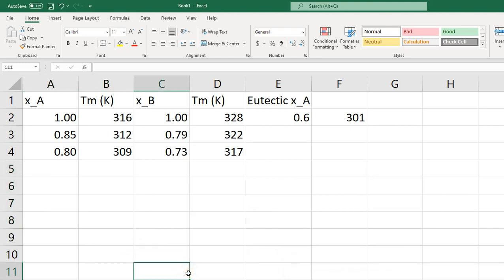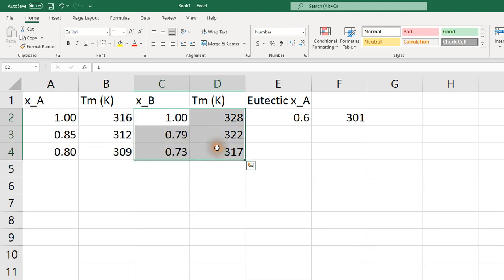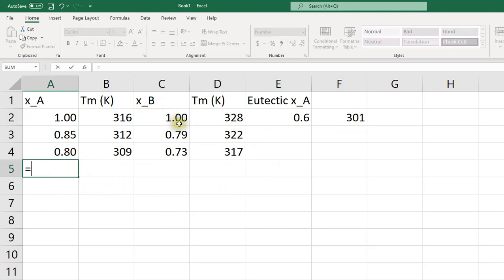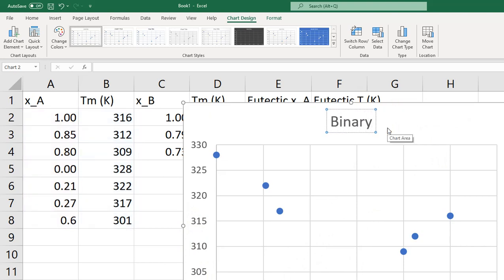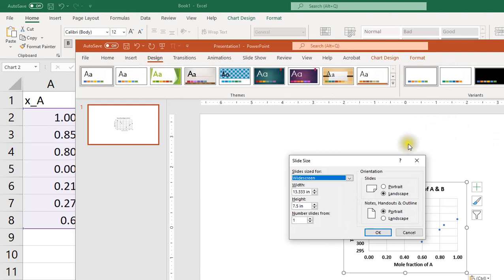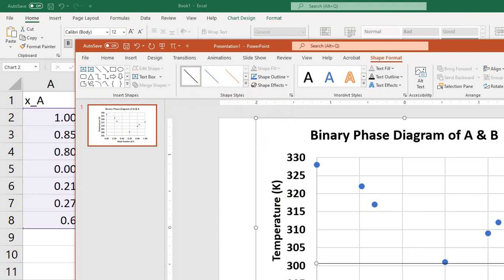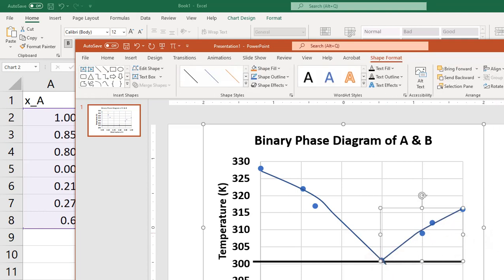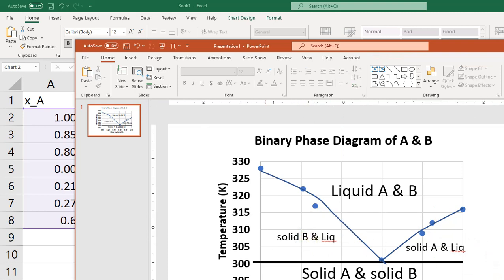Drawing Binary Phase Diagram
Drawing Binary Phase Diagram with (Fake) Experimental Data
I forgot to label the liquidus and solidus lines in the video.  The liquidus line is a curve in the phase diagram of the temperature and composition of a mixture, above which the substance is entirely liquid. The solidus line is a curve in the phase diagram of the temperature and composition of a mixture, below which the substance is entirely solid.